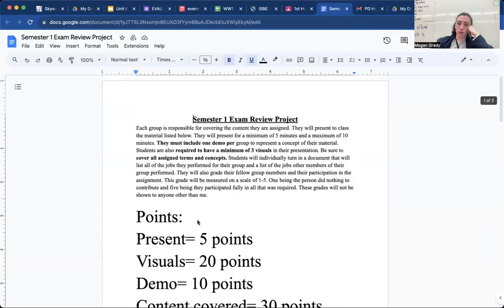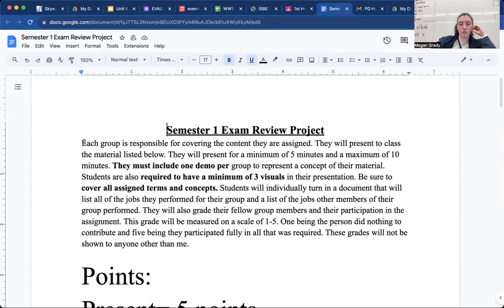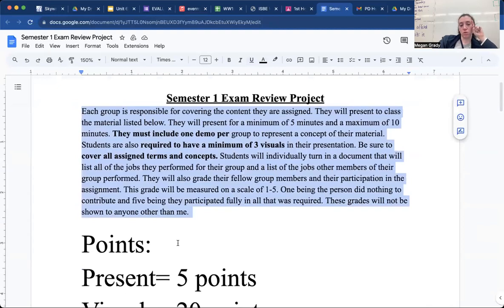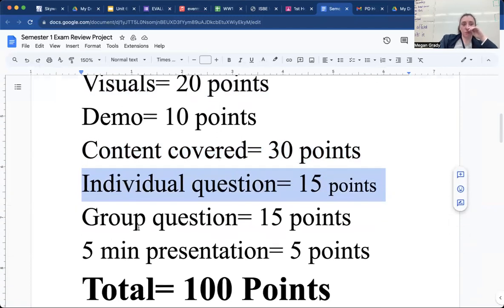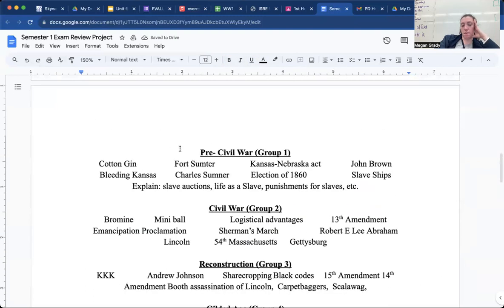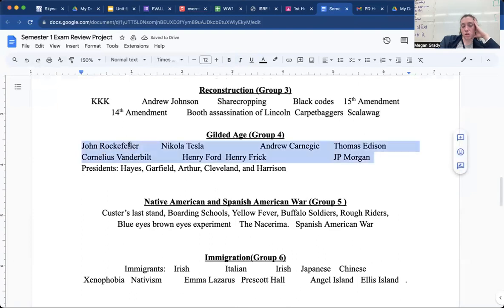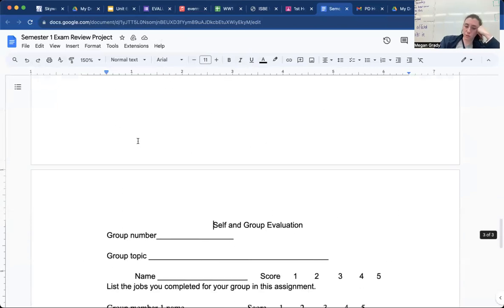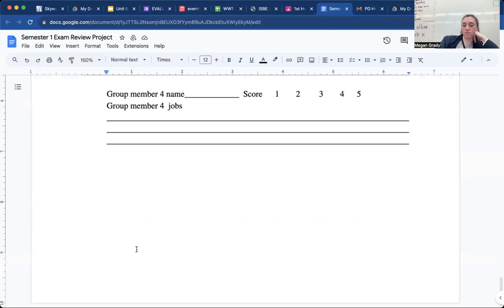Semester 1 Review Project Overview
A video in which a tired Ms. Grady explains your Semester 1 Review project.